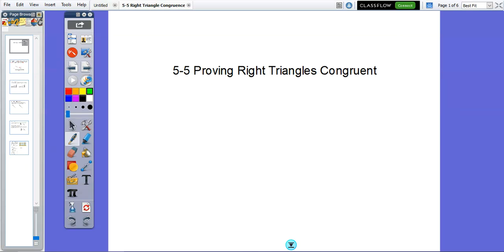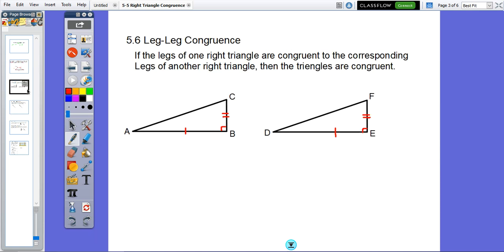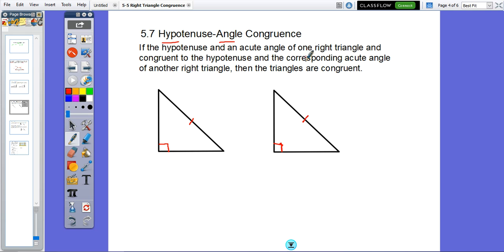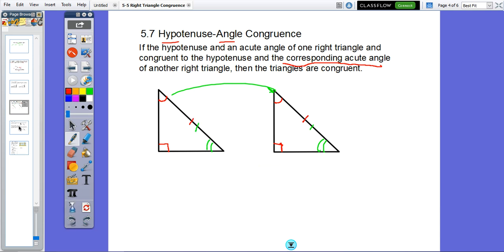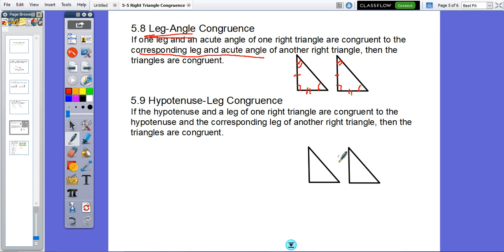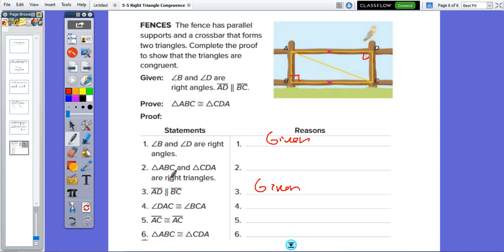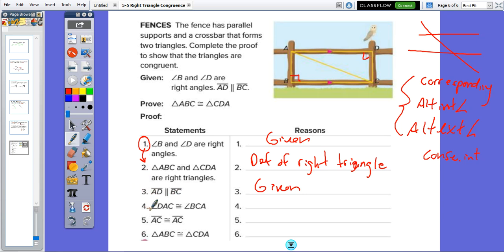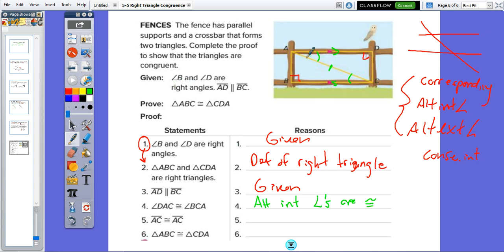5-5 Proving Right Triangles Congruent